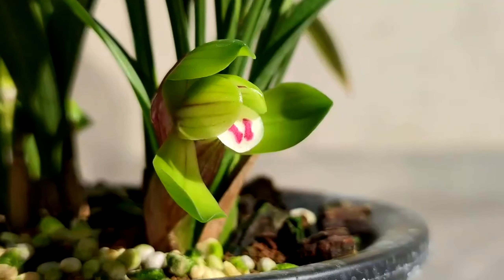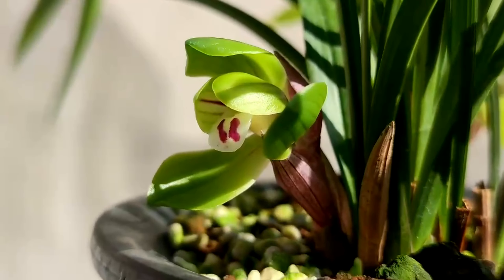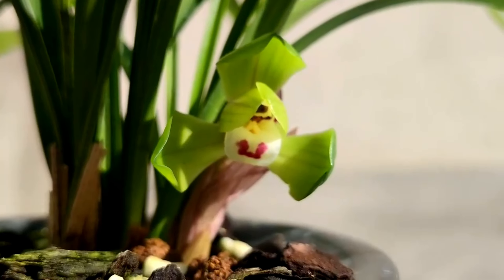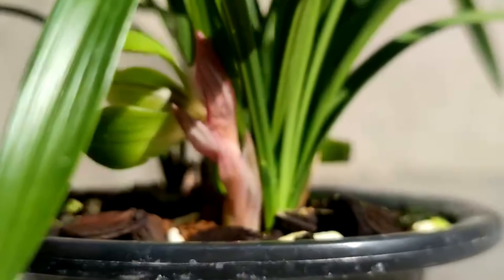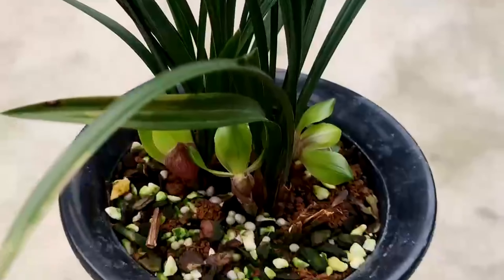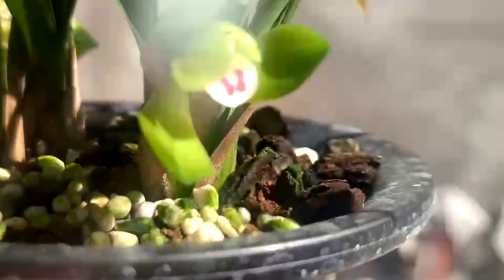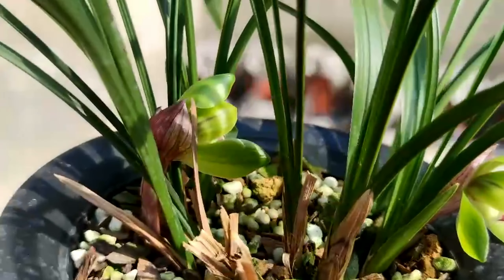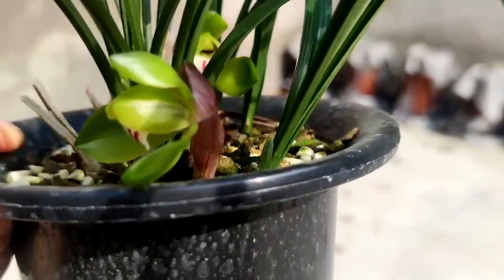Cymbidium goeringii-Dafugui/春蘭大富貴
This channel share vedios with cymbidium lovers.
Cymbidium，寒兰